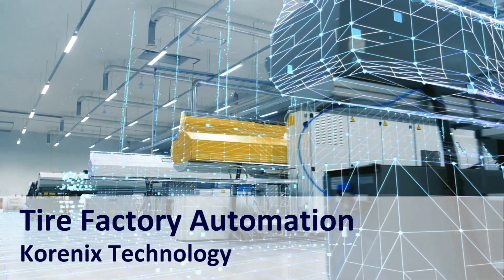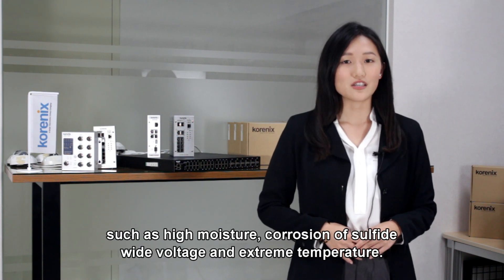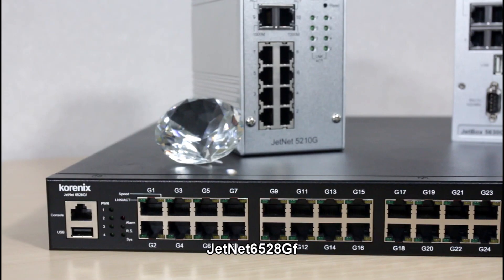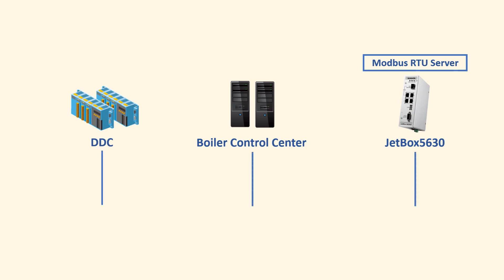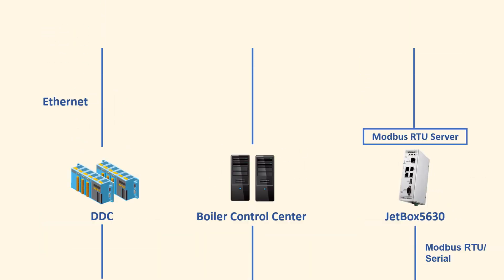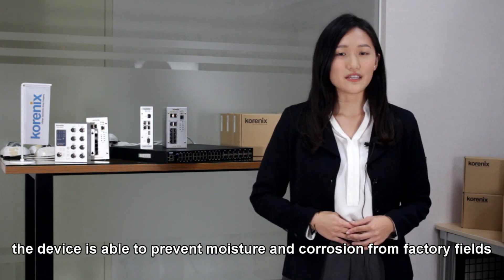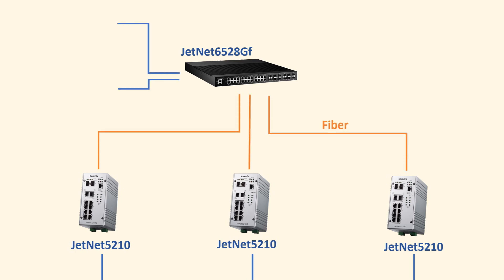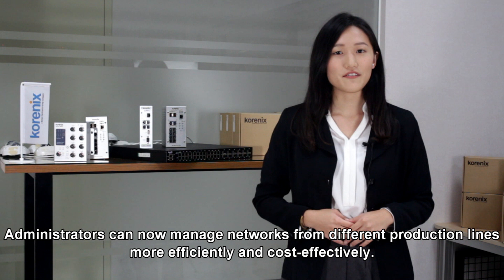Complete Automation Solution for Tire Factory in China | Korenix Technology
Korenix Technology has worked with a tire factory in China to improve its factory automation by integrating HMI, SCADA and other data acquisition systems. Korenix has won the case by offering a complete solution that ensures effective operation of the tire factory. 3 products had been chosen, which is JetBox5630, JetNet5210G and JetNet6528Gf.

In this video, a complete solution for improving traditional factory with automation will be introduced. Watch this video to view the whole solution that had helped administrator in the factory to integrate automation and make manufacturing smarter and more cost-efficient.

Korenix Technology, a Beijer Electronics Group Company, is devoted to designing and manufacturing high-quality Industrial Ethernet and Wireless Products to ensure high quality and reliability of industrial networks.